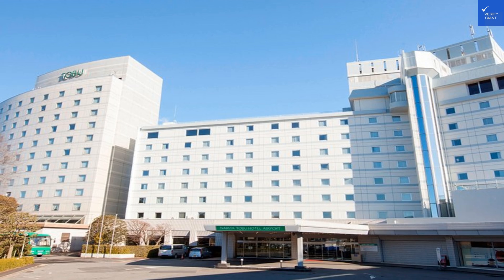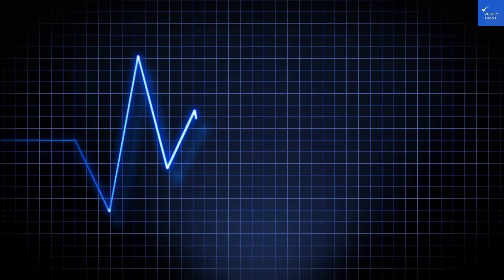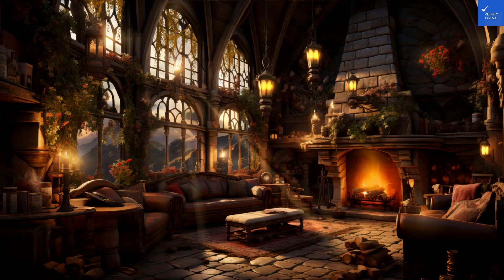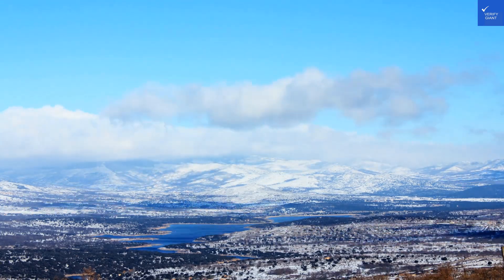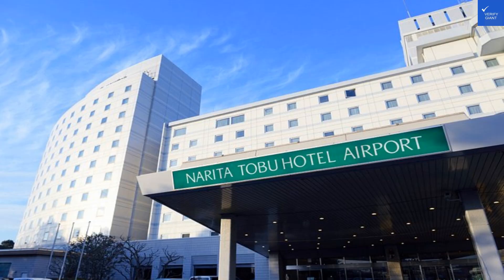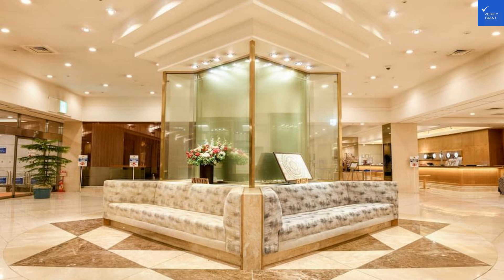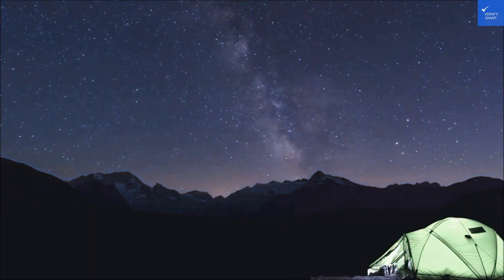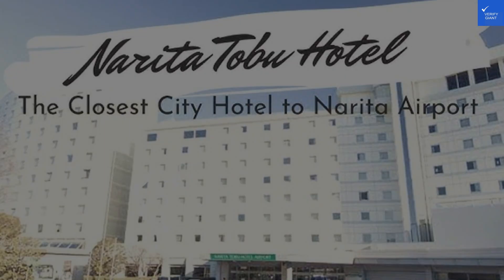Review Narita Tobu Hotel Airport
Welcome back to Verify Giant! In today’s video, we explore the enchanting Munich Marriott Hotel, a hidden gem in the heart of Bavaria. Located at Berliner Strasse 93, just steps from the vibrant Schwabing district, this hotel offers a perfect blend of cosmopolitan charm and Bavarian warmth.

Discover thoughtfully designed rooms that feature stylish elegance, plush bedding, and large windows that